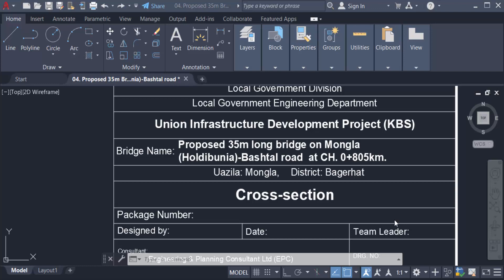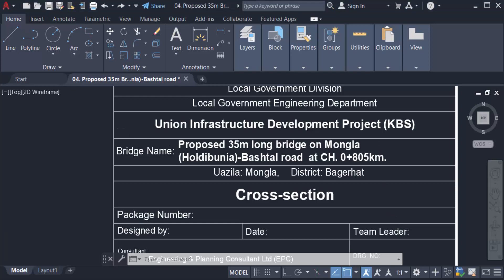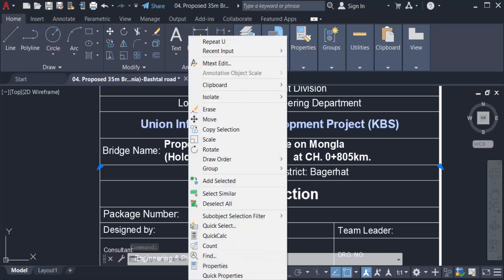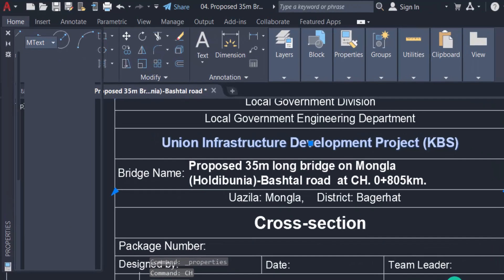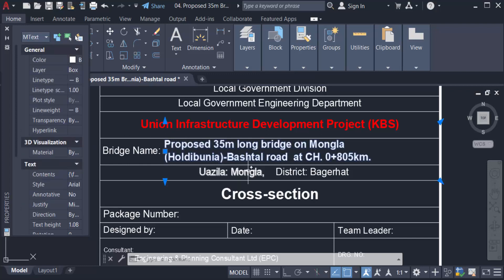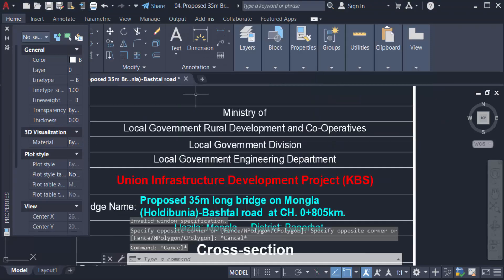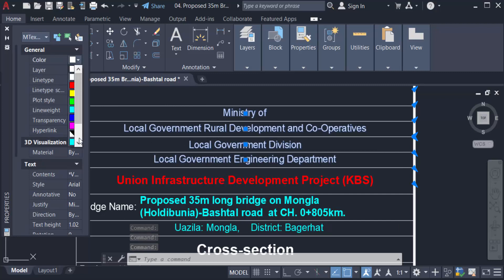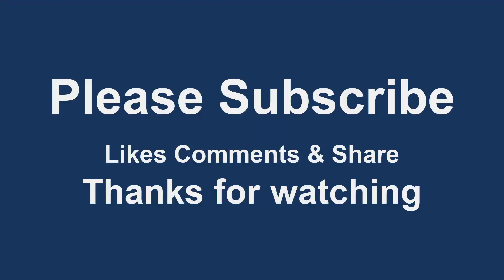How to Change Text Color in AutoCAD drawings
Hello everyone, Today I will show you, How to Change Text Color in AutoCAD drawings.